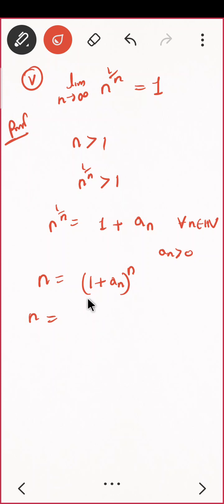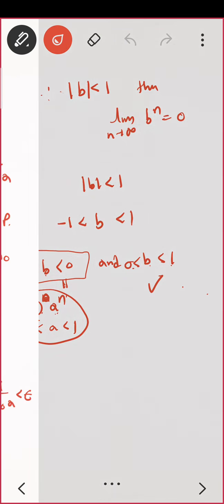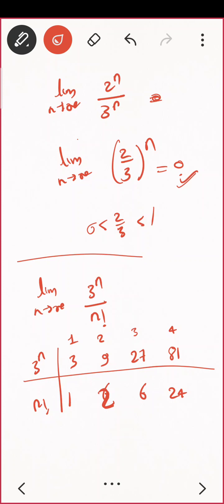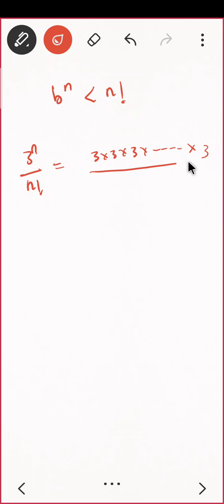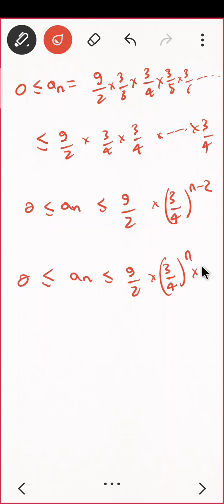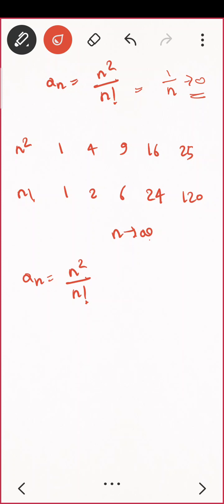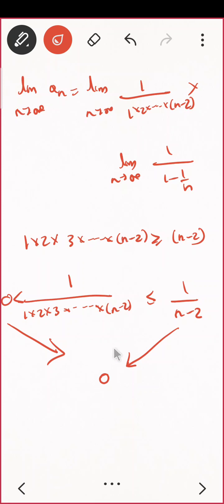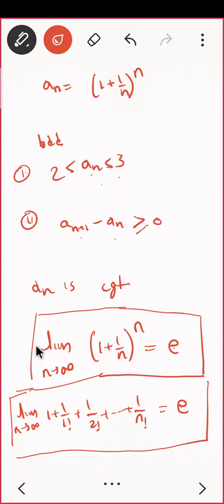Calculus 1 lecture 38|| FyBsc Calculus|| 30 December